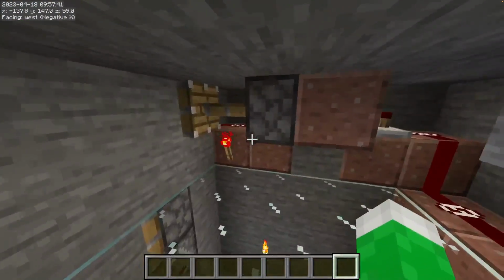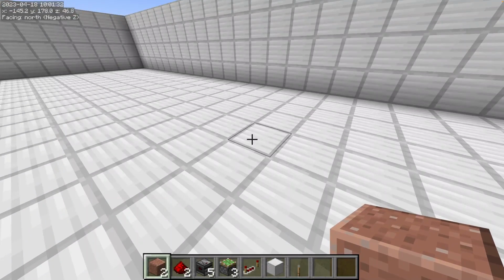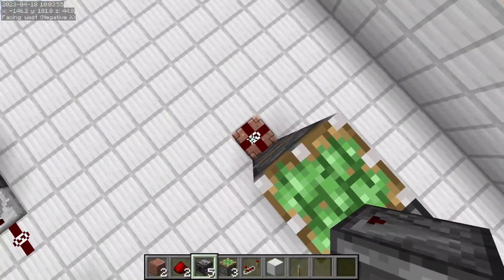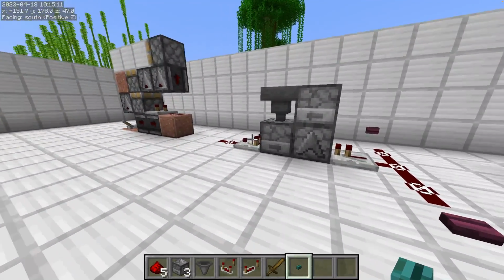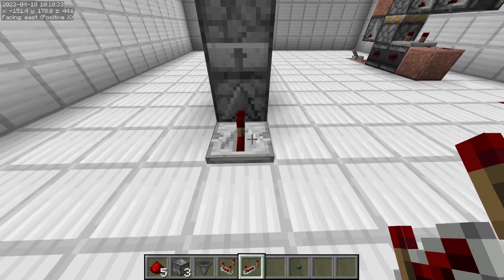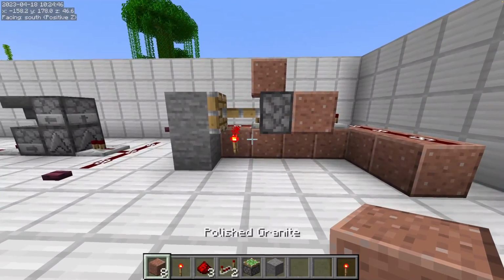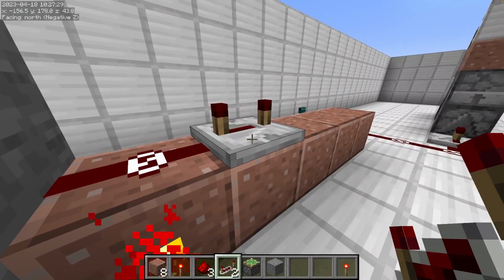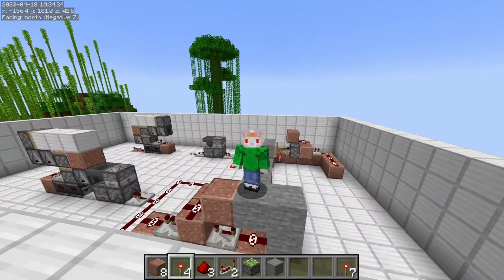Best Hidden Piston Door, Easy and Fast to Build.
Today we build a super fast and easy hidden piston door.  it dose not take a lot of resources and is only one block wide so it is very easy to fit in most builds.  I consists of three parts the door, a T- Flip Flop, and a Redstone Torch Key to activate it.

-Redstone Power Level
-Clean Redstone Dust
-Brighter Nether

Music
Intro - Cockroach On Toast - Rachel K Collier
Timelaps - Flight to Tunisia, Causmic